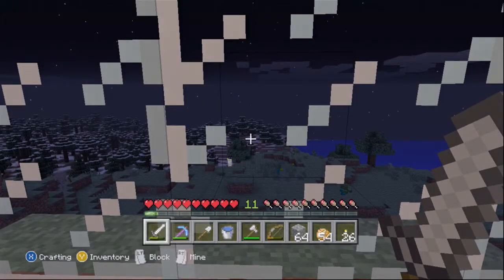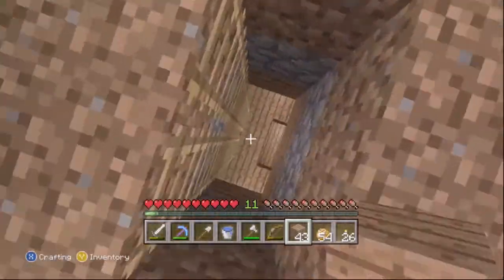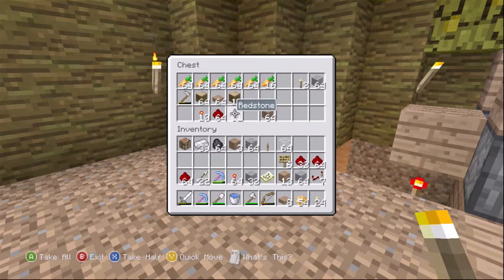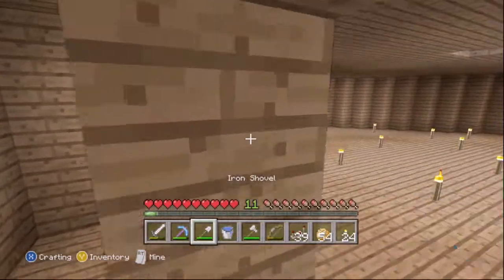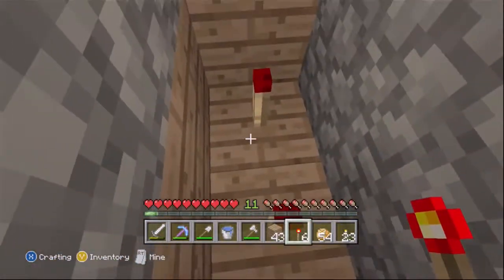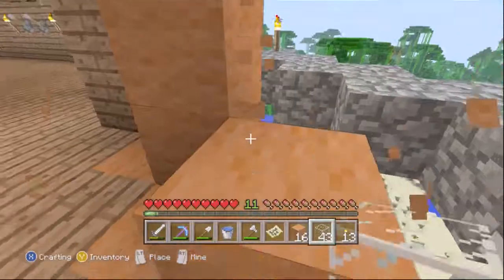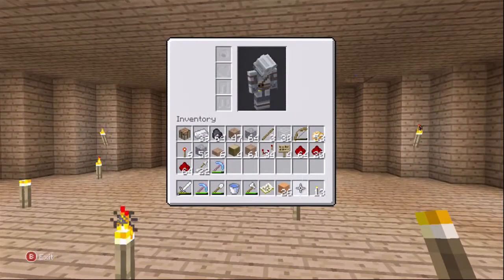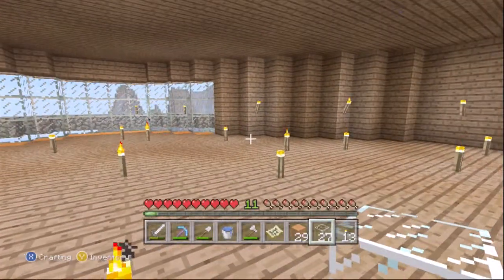Minecraft Xbox 360 Let's Play Episode 16: Carrot Farm Control Room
In this episode, we will be putting the control room and wiring it up to the harvesting system at the carrot farm.

Below you will find all the information that you will need.

Xbox 360 World Seed:
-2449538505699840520